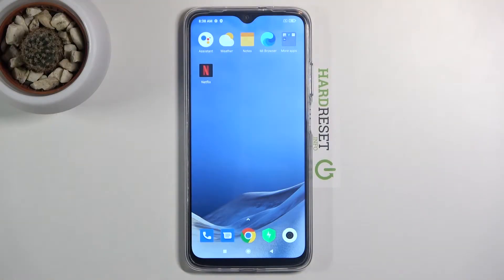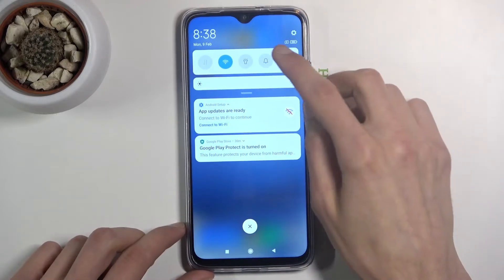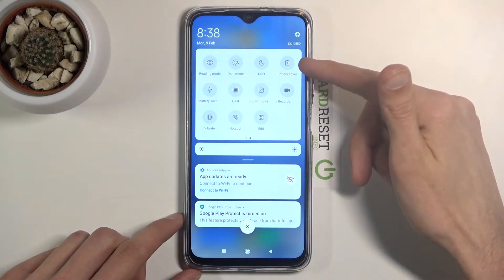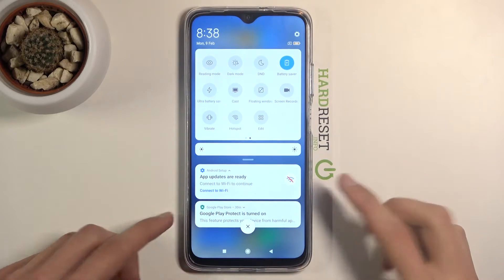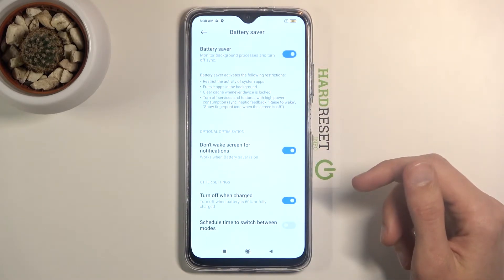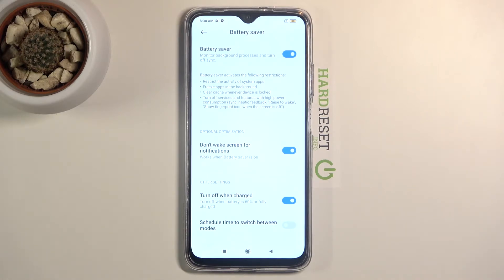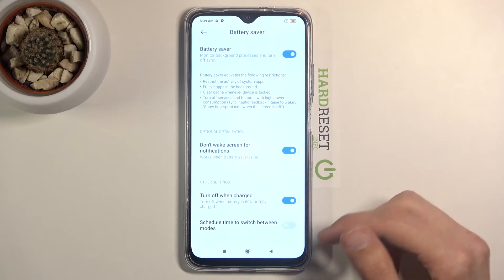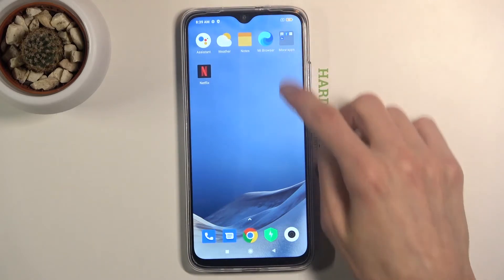How to Enable Power Saving Mode in POCO M3 – Power Saver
Read more info about POCO M3:
Check out the attached instructions, where we show you how to successfully activate power saving mode in POCO M3. If you wish to extend battery life in your Poco device, find out the presented video guide and learn how to get access to the battery settings and enable power saving mode in POCO M3 successfully. Let’s follow the video guide and use your Poco smartphone in power saver mode every time when you need it. Visit our HardReset.info and get many tricks for POCO M3.

How to save power in POCO M3? How to activate battery saver in POCO M3? How to enable battery saver POCO M3? How to enable low power solution in POCO M3? How to use power saving mode in POCO M3?